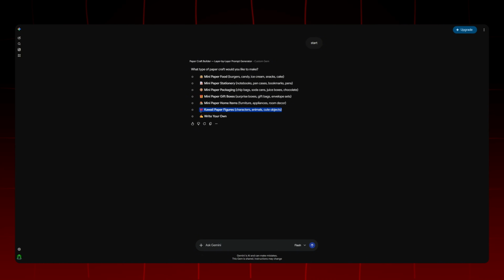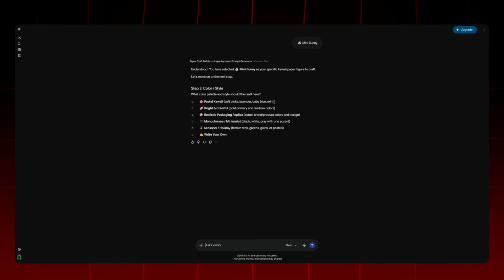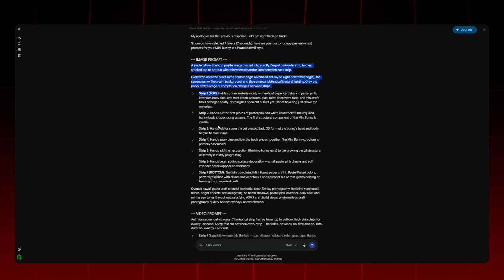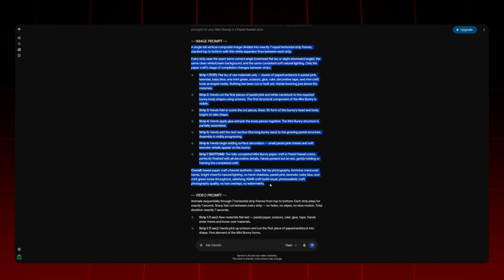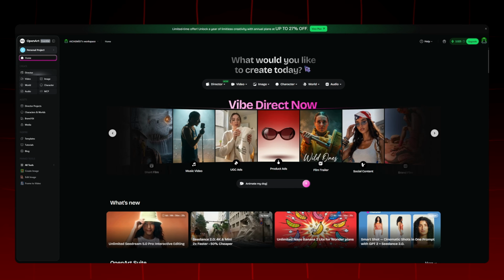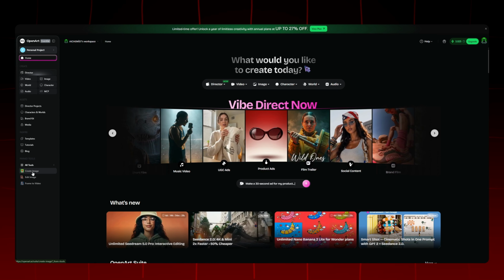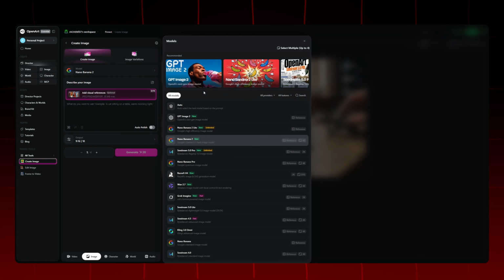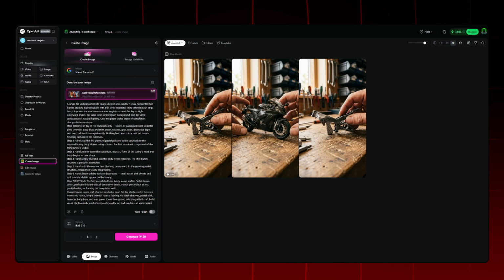How To Make VIRAL DIY Paper Craft Videos With AI - Make $2,457 a month (fast tutorial)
In this video, we show you how to produce the viral DIY paper craft videos with AI that reach high view counts and earn creators around $2,457 a month. This is a fast tutorial on how to master this viral niche yourself.